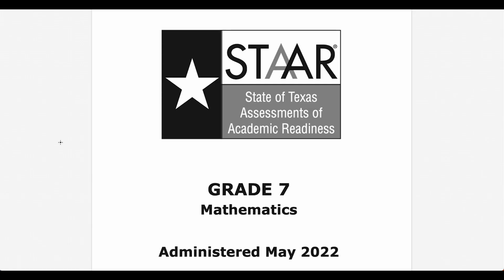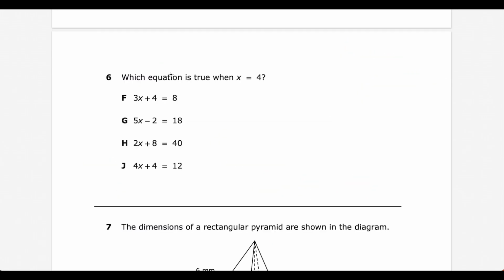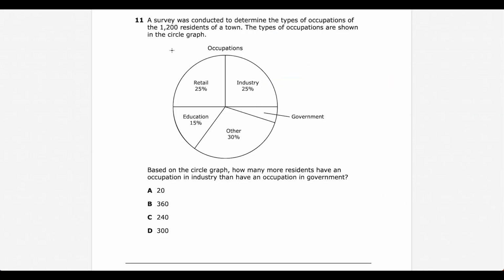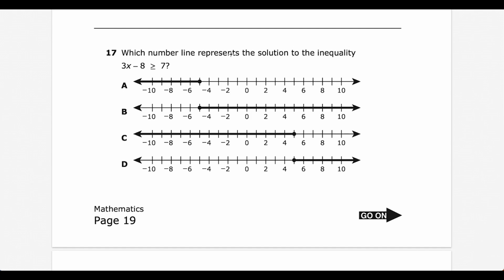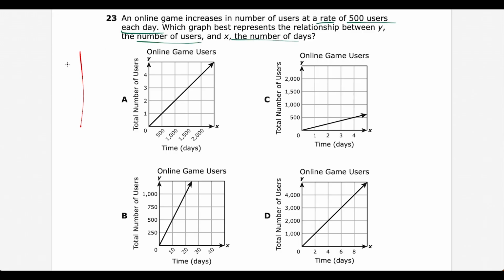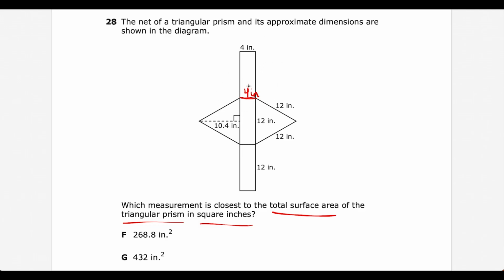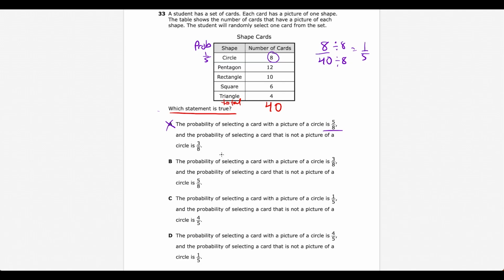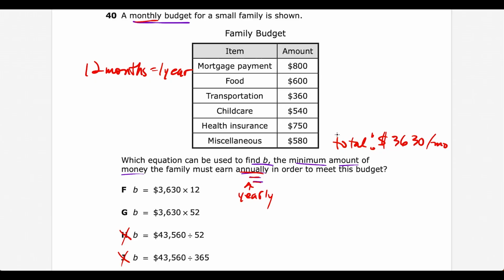STAAR 7th Grade Math Test May 2022 (questions 1 - 40)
In this video I go through the STAAR 7th Grade Math Test May 2022 (questions 1-40).

Some of the concepts covered in this video include: finding slope between two points, probability,  volume of 3D shapes, area of a circle, circumference of a circle, percents, decimals, similar triangles, word problems with graphs.

Please write any questions of topics you would like me to cover in the COMMENT section below.